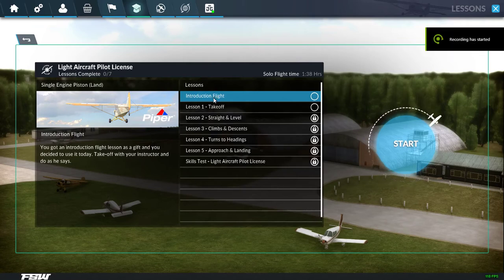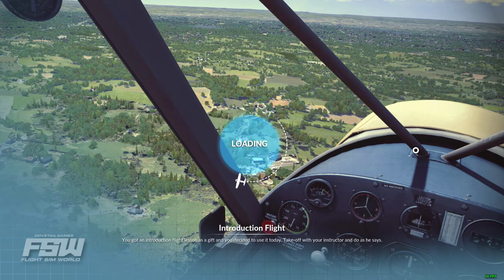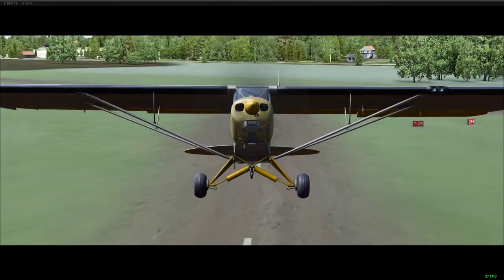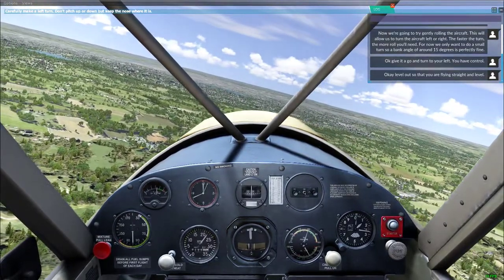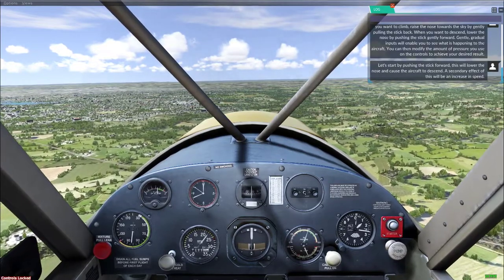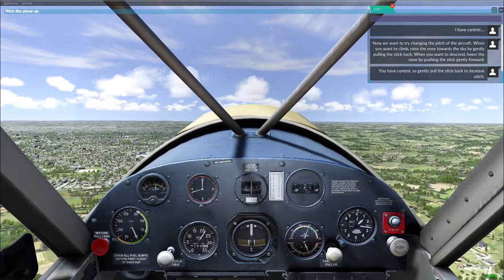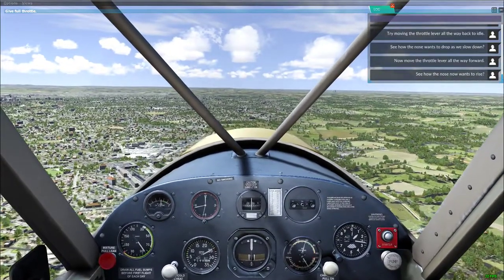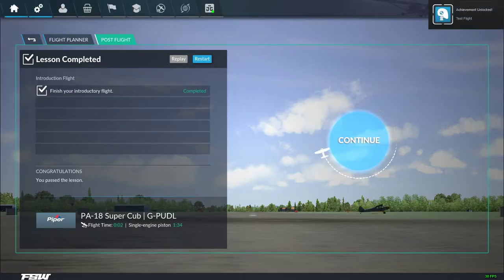FSW Flight Sim World Introduction Flight